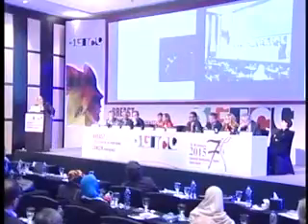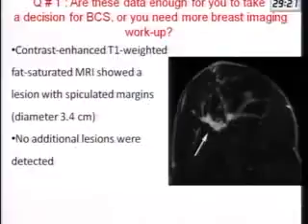Can yoni (5)_2